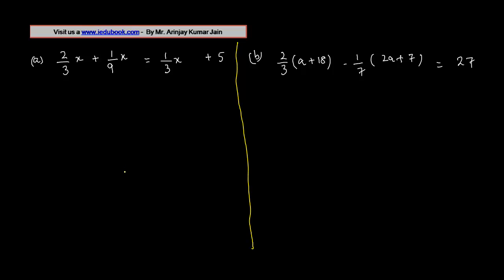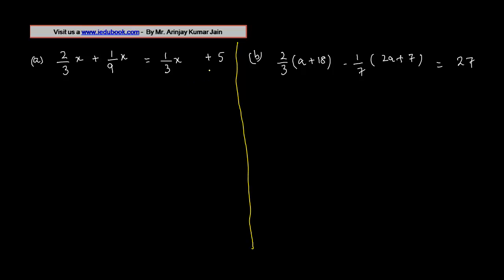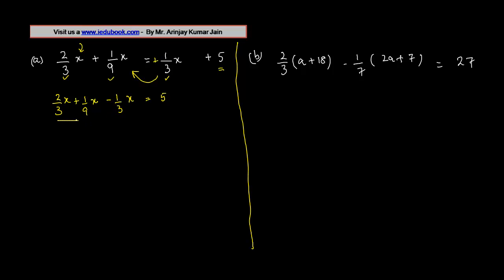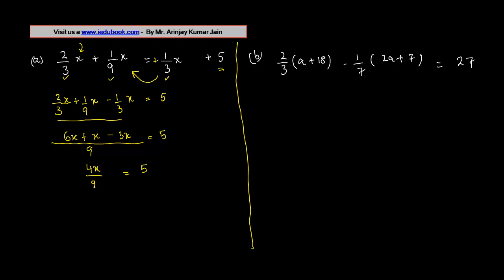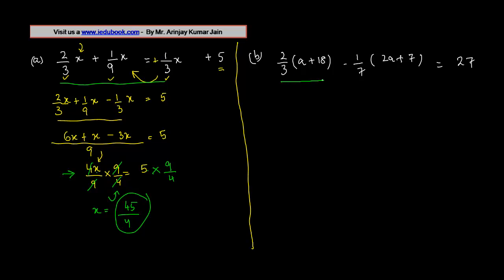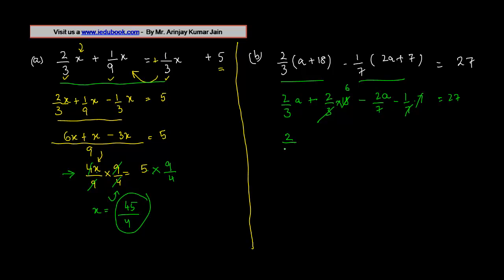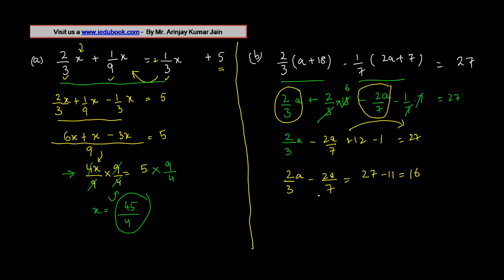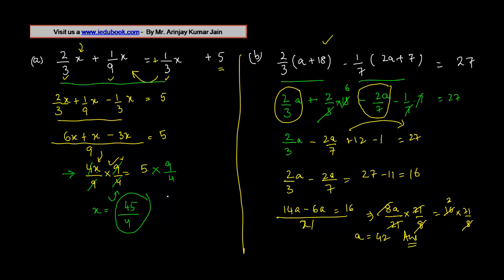Solving the Linear Equation IIa